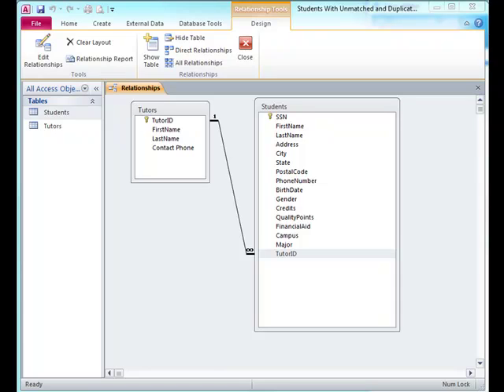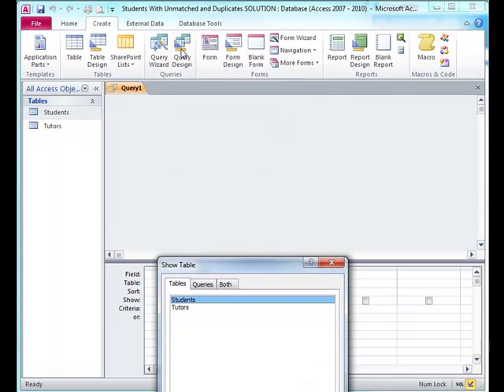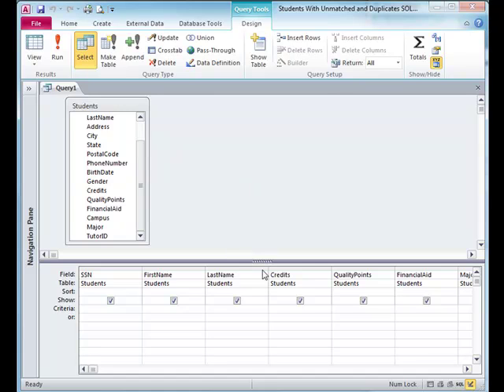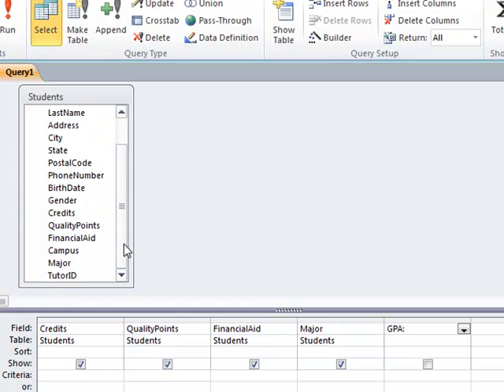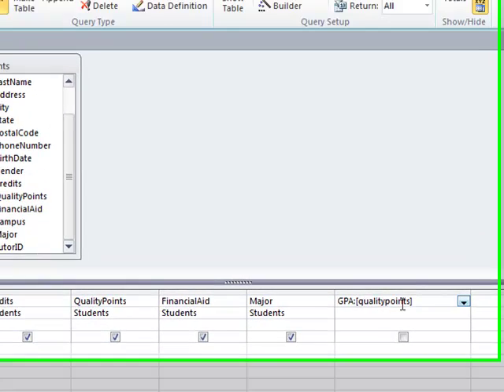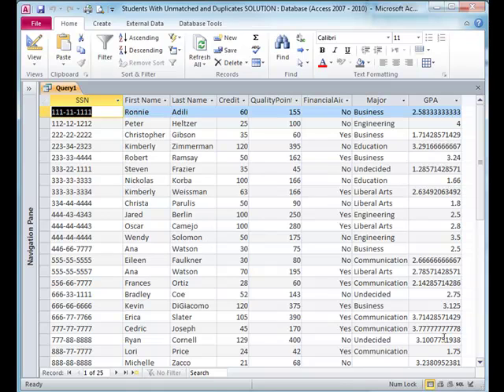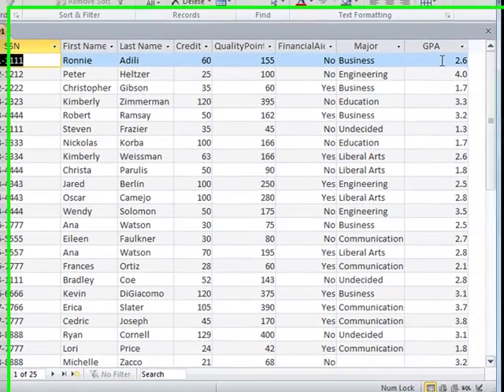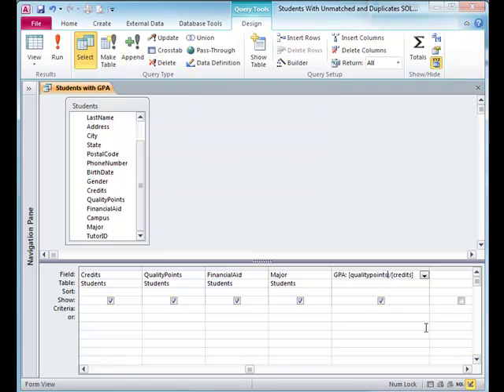Calculations in a Query